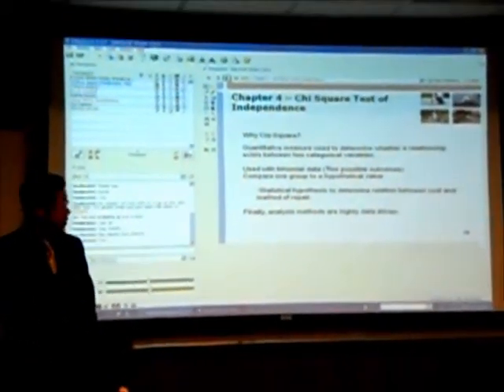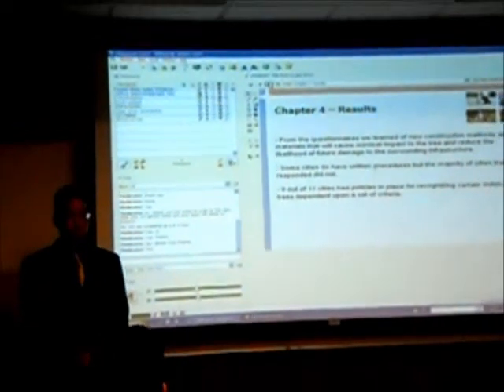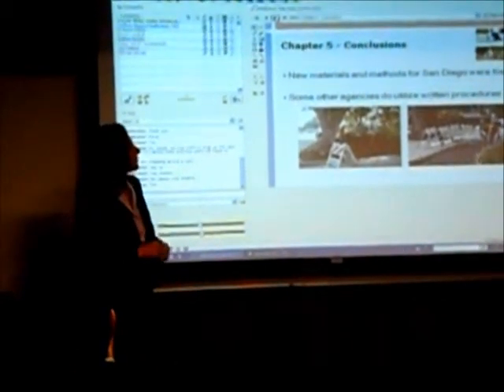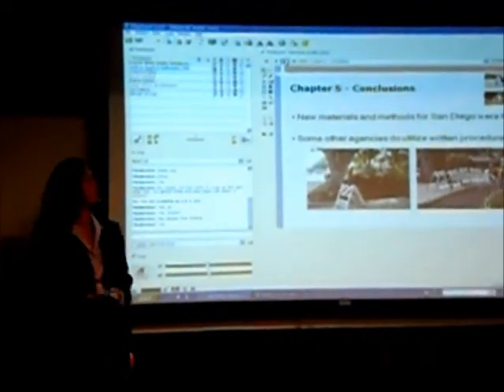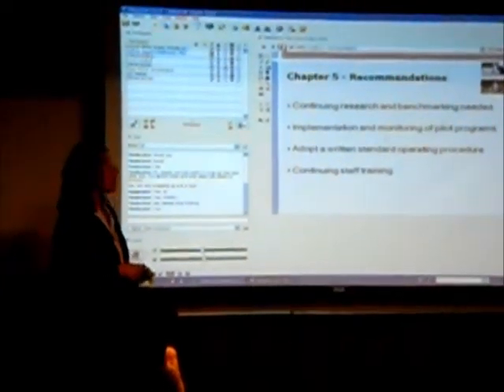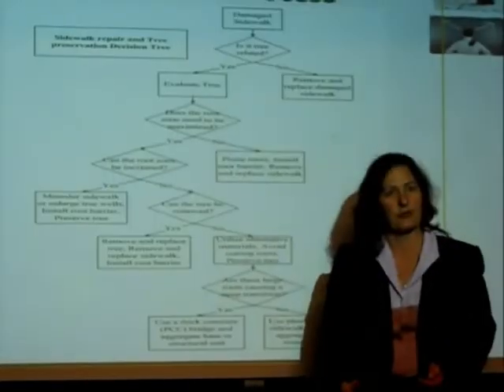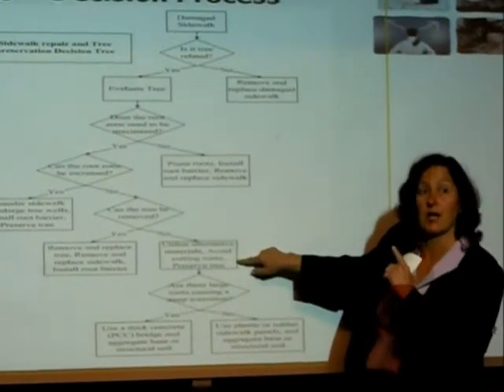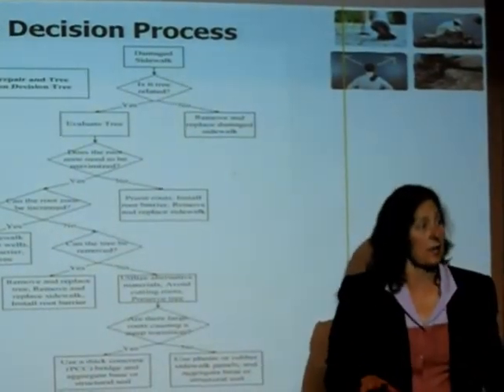Part 2 Wolford-Feng-Ngo; MastersThesis 8-5-11-Treepresv SW.wlmp.wmv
Part 2 of 2 Masters Thesis presentation at National University "Toward an Improved Methodology for Tree Preservation and Repair of Pavement Damage Caused by Street Trees in the City of San Diego.  Presented by 'Team Synergy' Chris Ngo, Charles Feng, Mary Wolford.